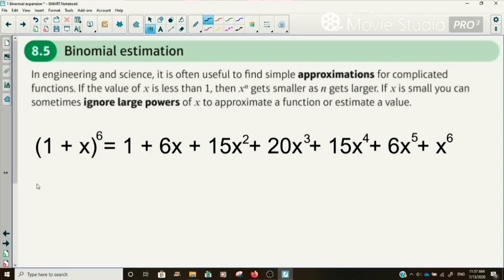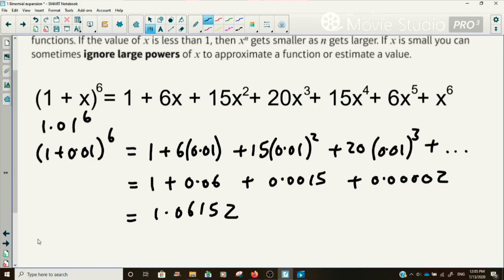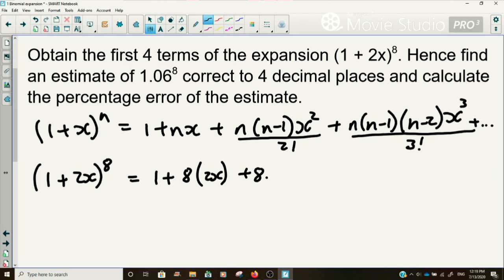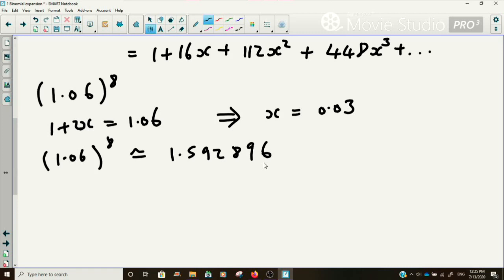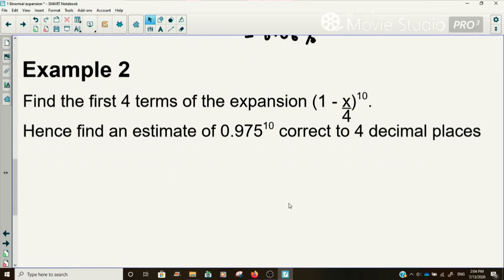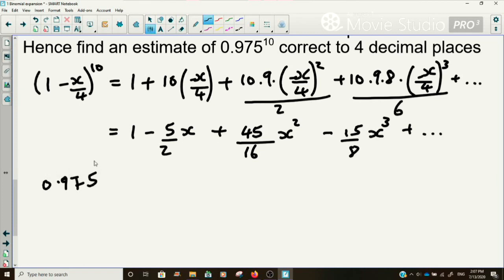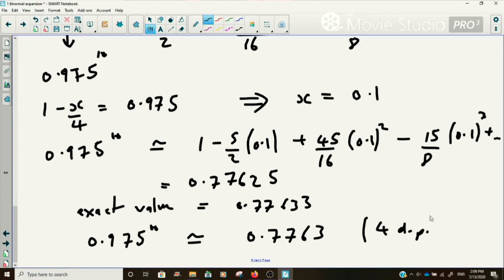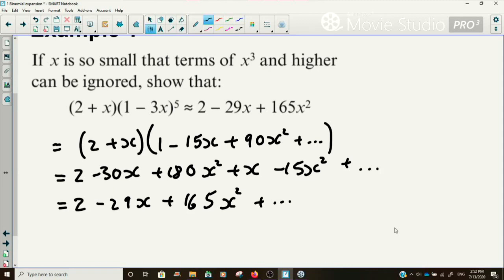Y1 Pure Ch8 Y2 Ch 4 - Binomial Expansion - Part 3 - Problem Types 3 and 4